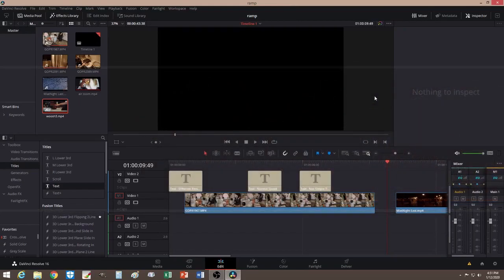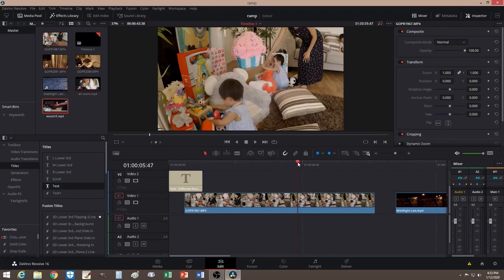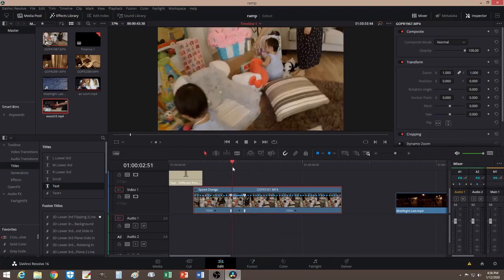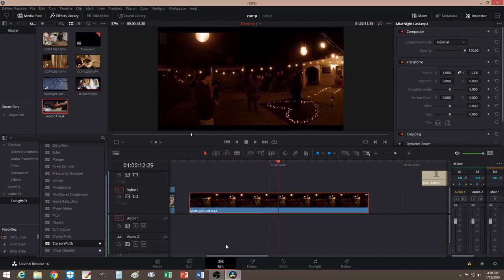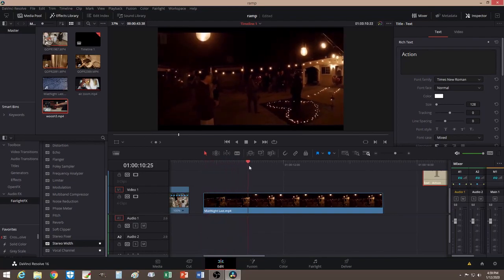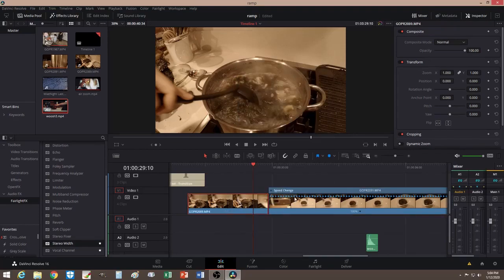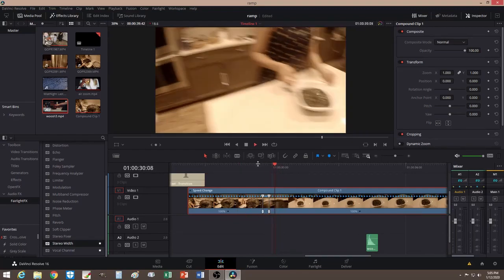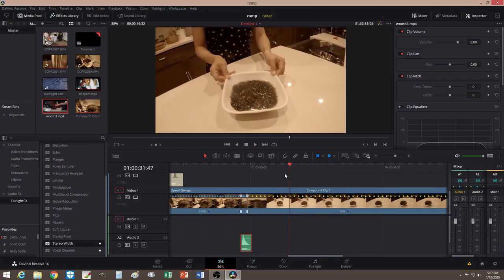Davinci Resolve | Speed Ramp Visual Effects Tip & Trick | Tutorial